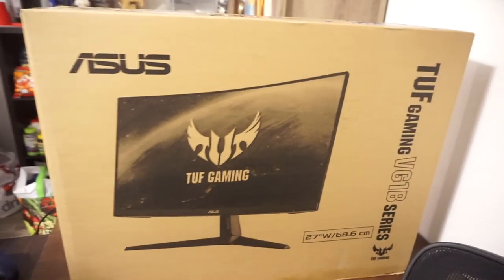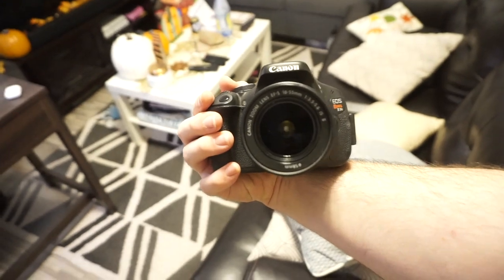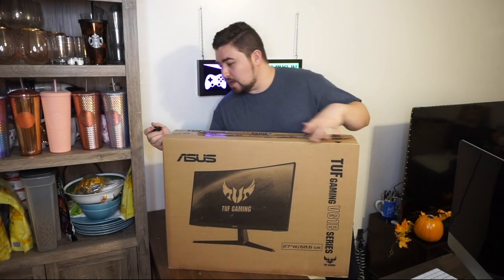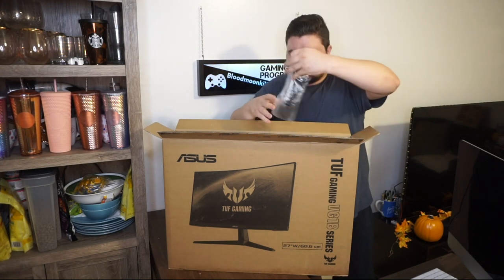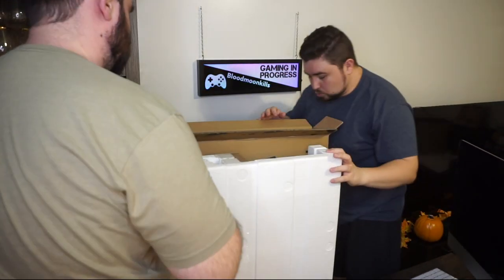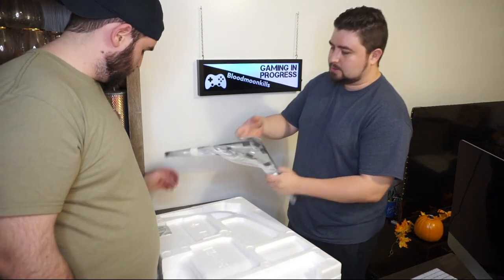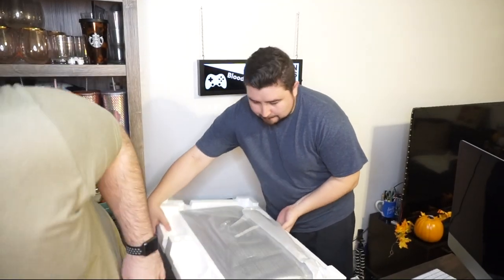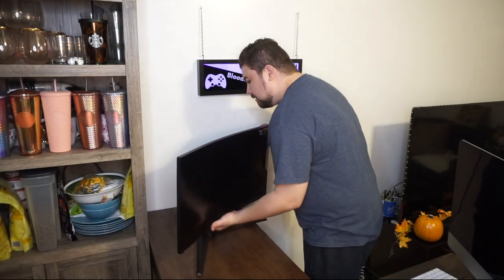LOOK WHAT WE GOT!?!? DAY 4 VLOG ASUS VG27WQ1B TUF Gaming 27" WQHD 165Hz Curved LED Gaming Monitor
Welcome back to another one of our Vlogs. this is day 4 of our vlogs. I hope every single one of you has been enjoying our content as much as we love producing them.

Please let us know if there is anything else we can do to improve our videos.

In this video we travel a long way to a place called Micro Center and here is where we buy a gaming monitor called the "ASUS VG27WQ1B TUF Gaming 27" WQHD 165Hz HDMI DP FreeSync Premium HDR Curved LED Gaming Monitor"

Let me tell you by saying this monitor is well worth it for the price! **LINK BELOW**

I hope everyone watching this video enjoys the content.

We run into a dope M4 on the freeway! Not sure who the owner is but feel free to tag him in the comments below!!!

WELCOME TO THE CHANNEL AND THANK YOU FOR ALL THE SUPPORT!